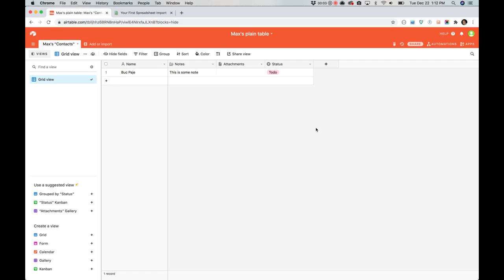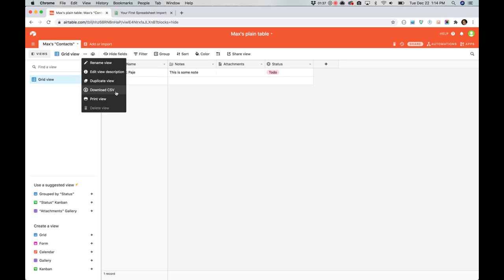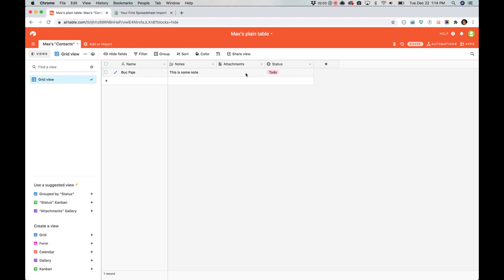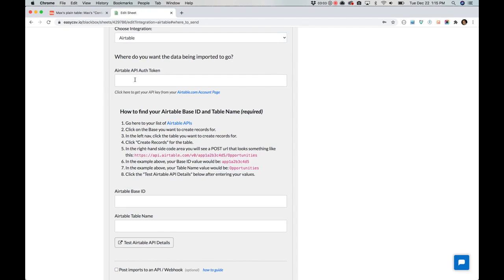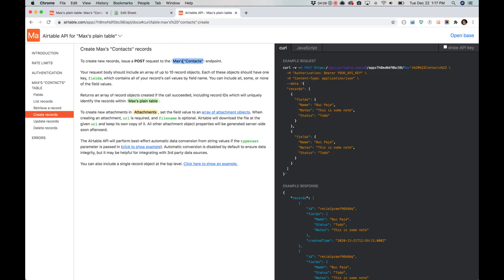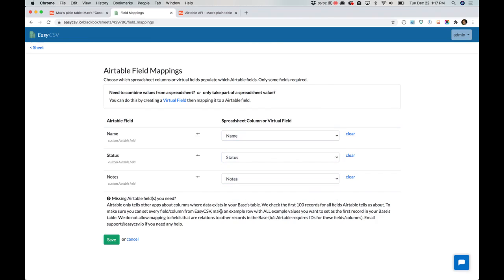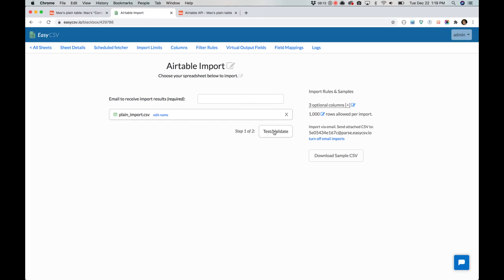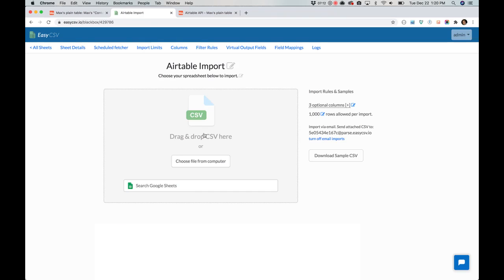How to import CSV files & Google Sheets into Airtable using EasyCSV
Import CSVs or Google Sheets into Airtable. Drag and drop files, search for Google Sheets, or automate fetching files via FTP, Dropbox, or Google Drive using EasyCSV,